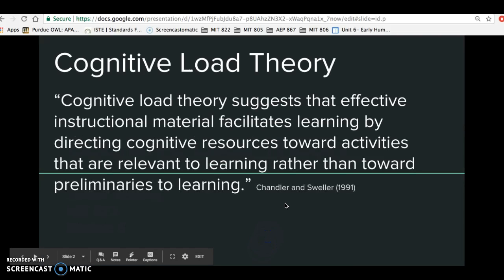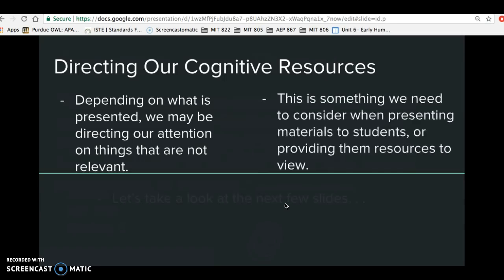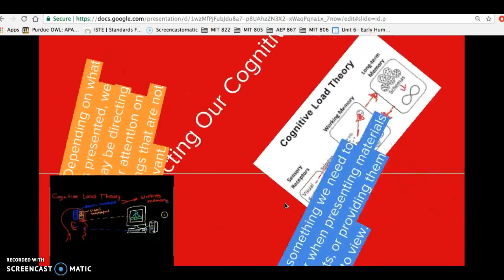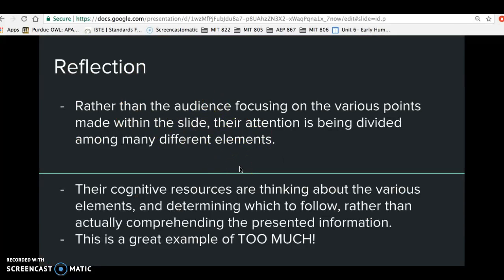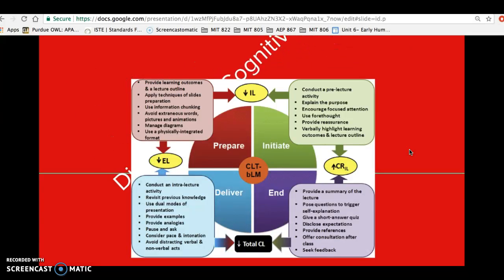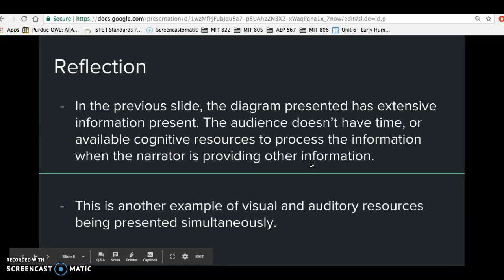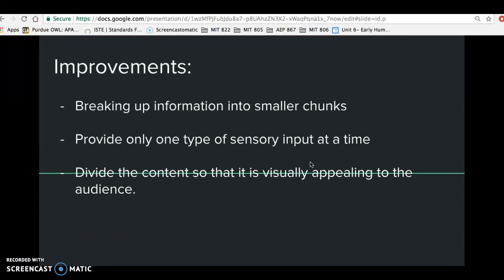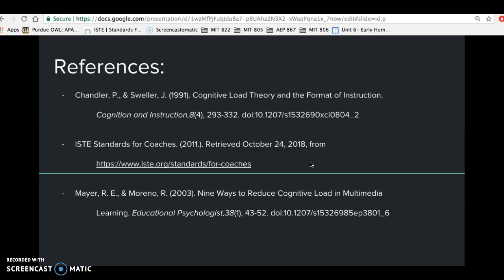MIT 822: Module 5